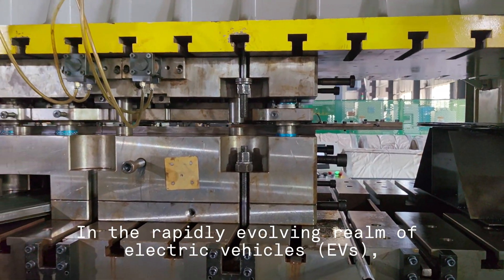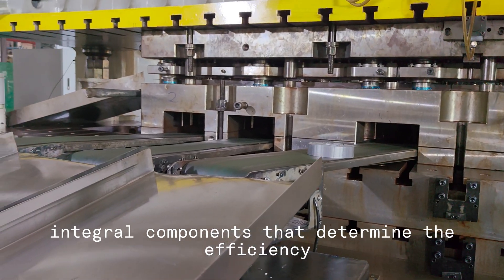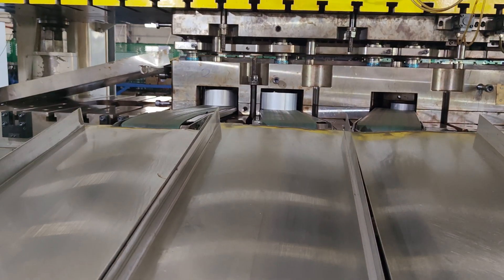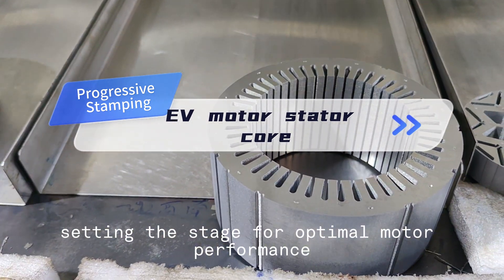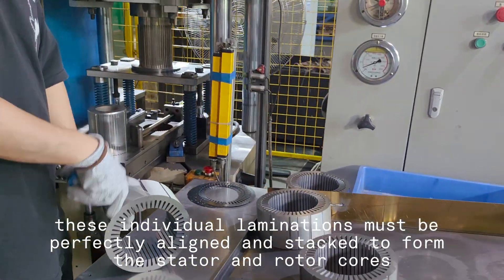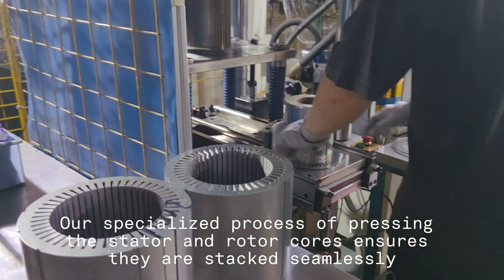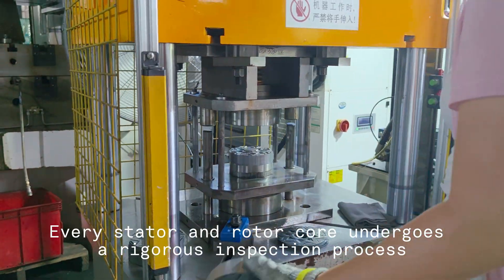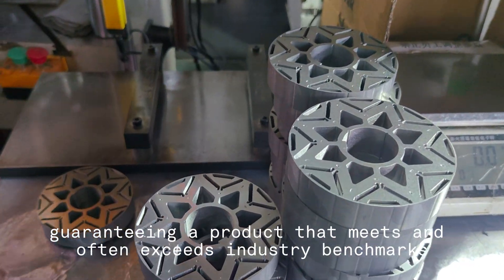Progressive Stamping of EV Drive Motor Cores: Stator & Rotor Manufacturing Process in China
As a leading professional China manufacturer of motor core laminations, we recognize the paramount importance of every phase in producing these cores. We are excited to present an illuminating video that captures the essence of our manufacturing process, giving viewers a comprehensive look into the world of EV motor core creation.

Explore the meticulous process of manufacturing EV motor cores with our in-depth video guide. From progressive stamping to ensuring precise stator and rotor core stacking, delve into the state-of-the-art techniques that power the next generation of new energy vehicles.